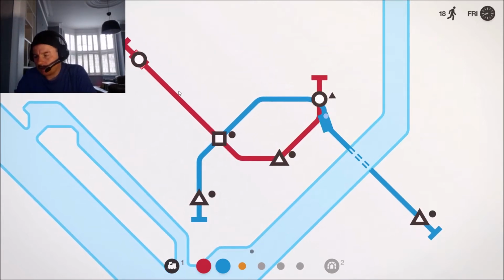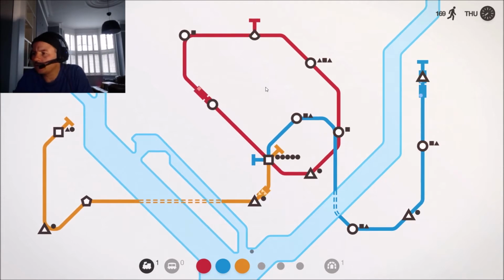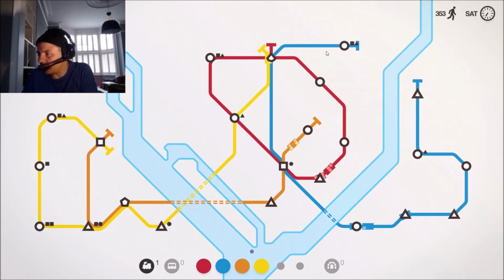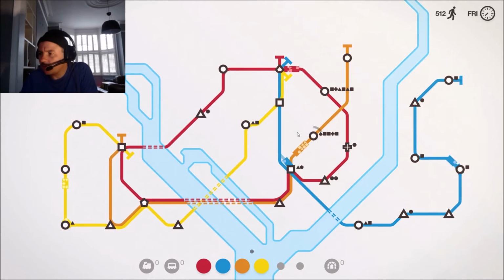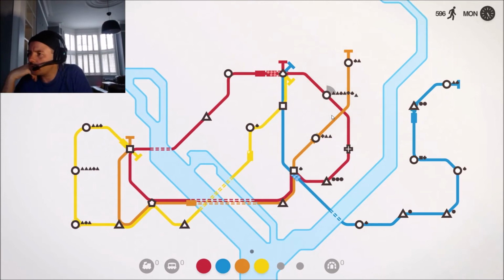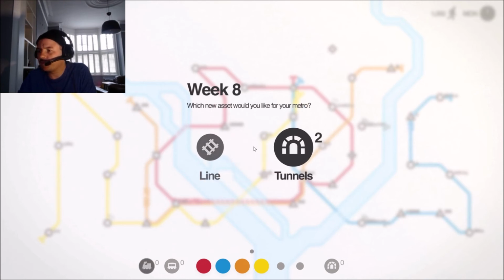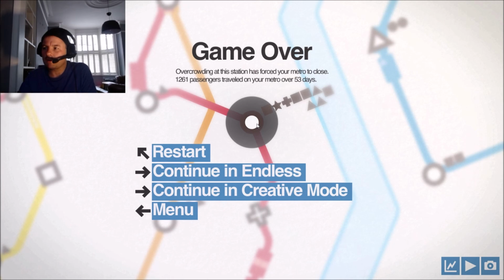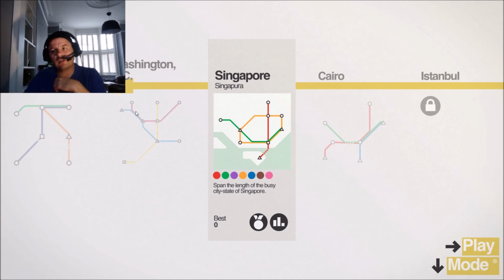#24 Stitch Up Plays Mini Metro | Washington DC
A casual play though of all the maps and achievements of this cute game